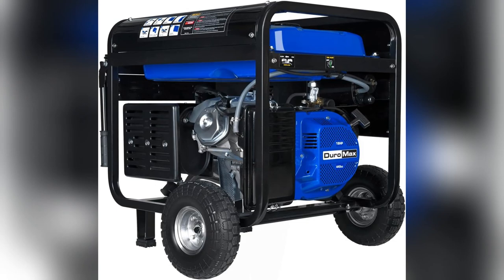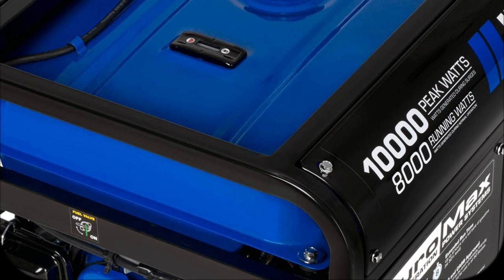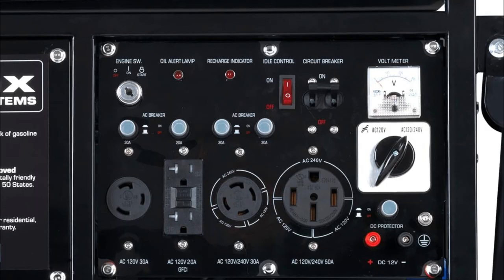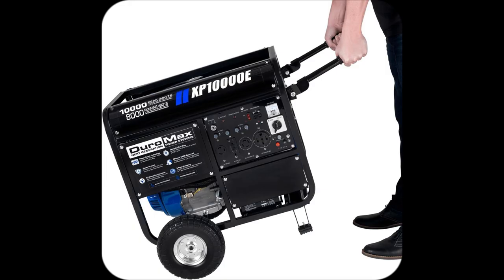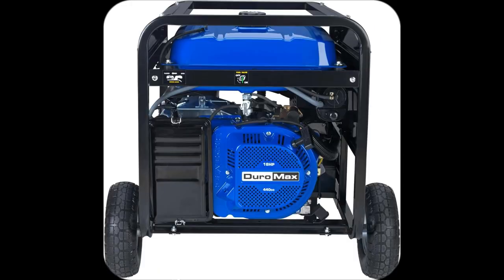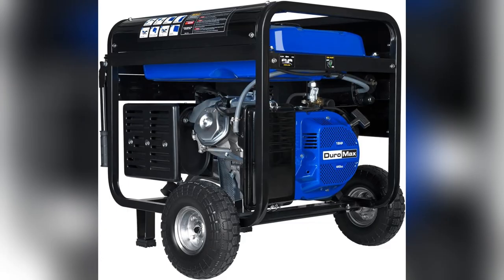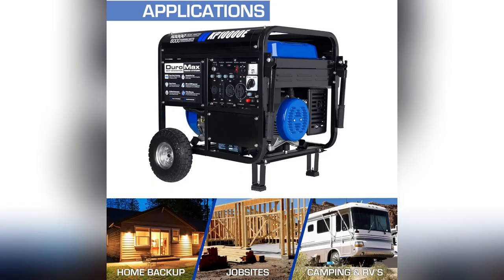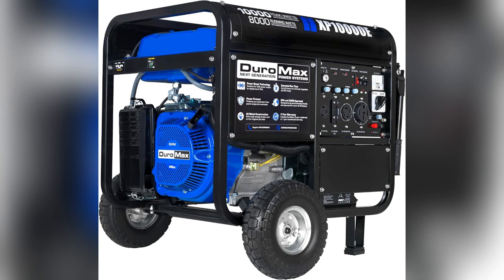onlineshopping DuroMax3 gas Powered portable generator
DuroMax XP10000E Gas Powered Portable Generator-10000 Watt Electric Start-Home Back Up & RV Ready, 50 State Approved